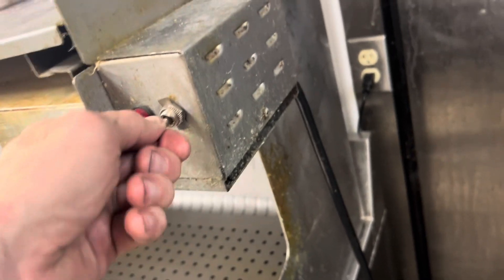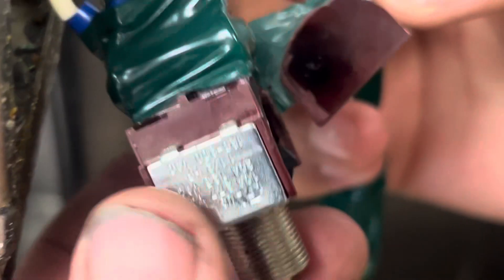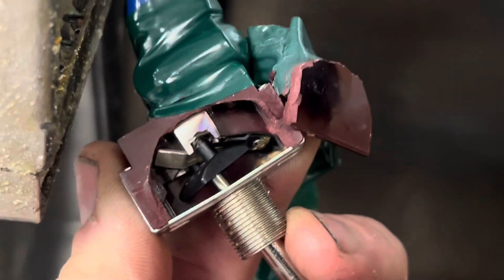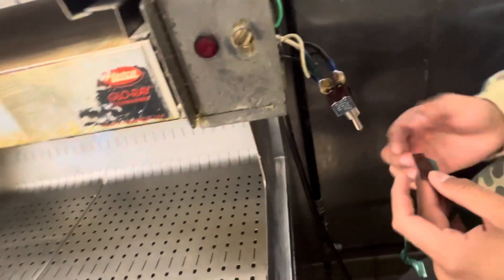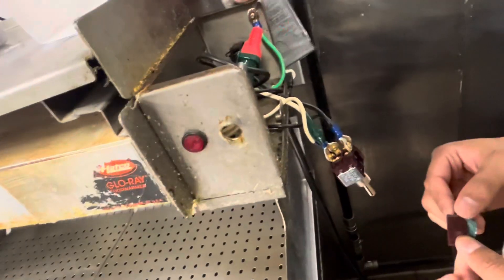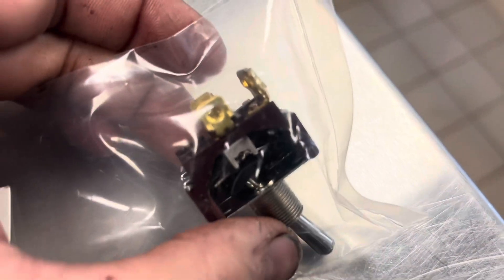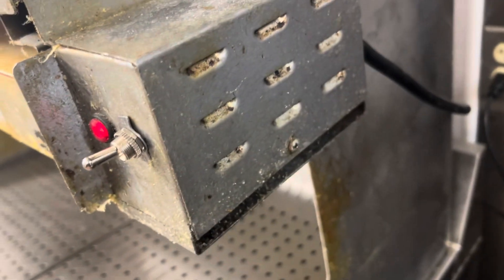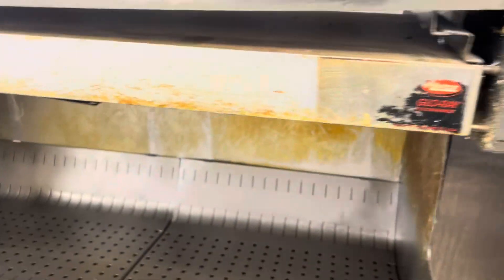Hatco warmer - switch killer